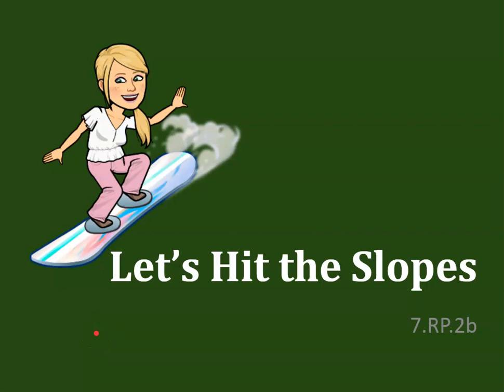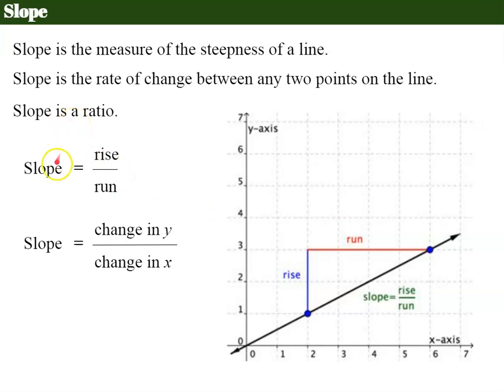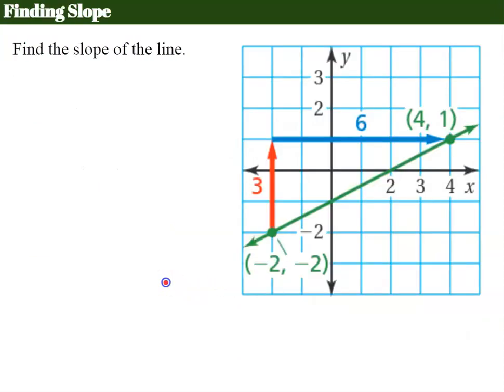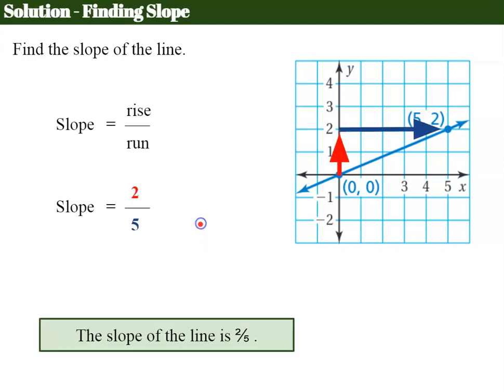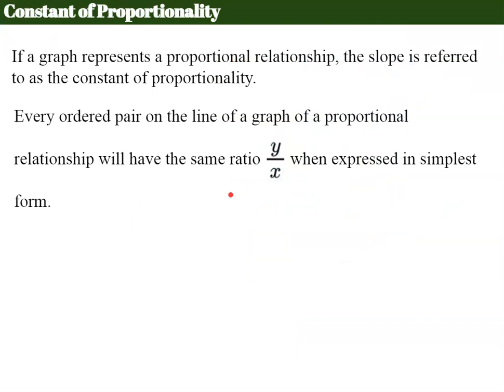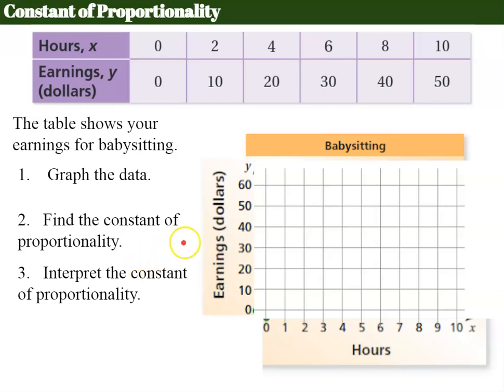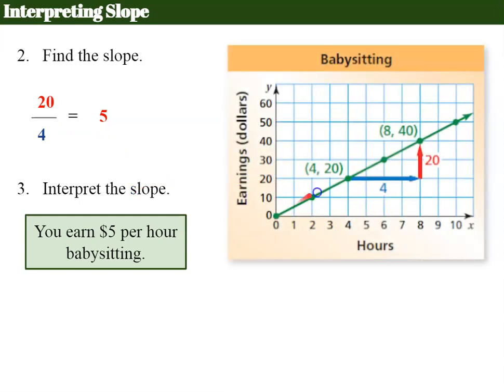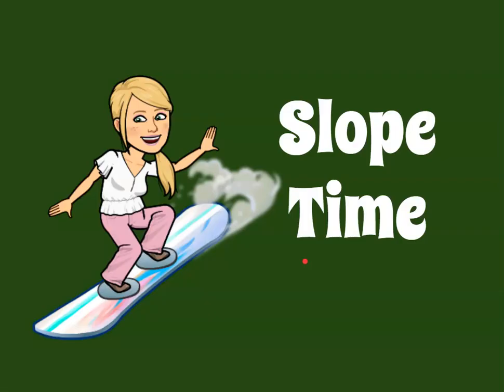SLOPE Using Rise Over Run!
This video lesson is an introduction to slope.  Students learn that slope is a rate comparing the rise, change in y, over run, the change in x.  Practice is embedded within the lesson to check for understanding.